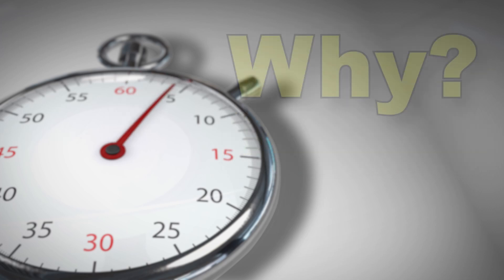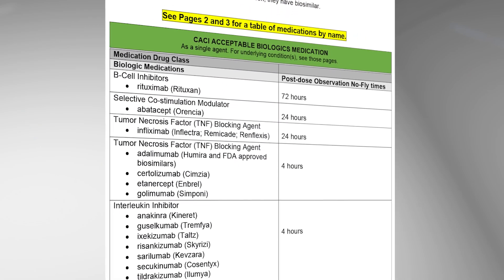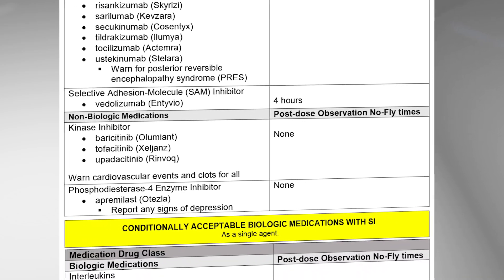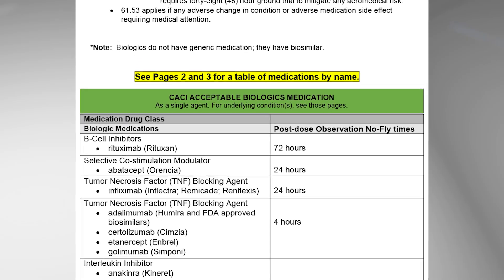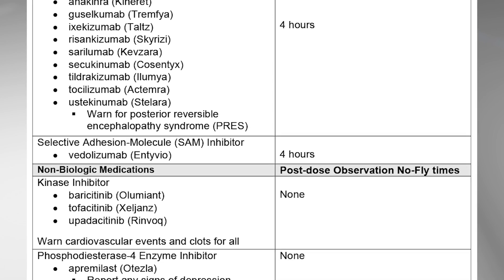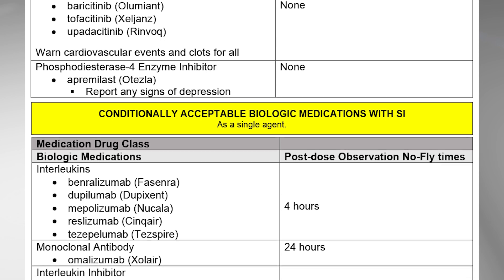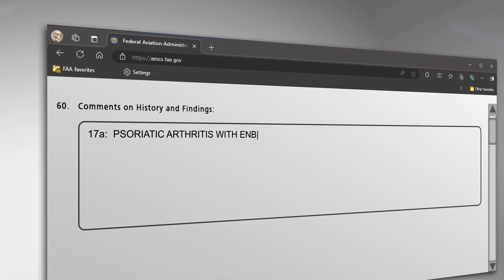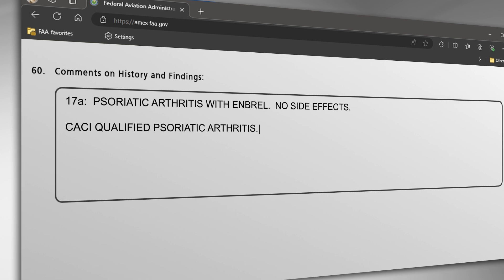AME Minute: Why did the FAA add a biologics section to the pharmacy page in the AME Guide?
In this microlearning lesson, Dr. Warren Silberman, DO, MPH demonstrates the biologics page and discusses pharmaceutical considerations for biologics including post dose wait times, and use of non-biologics and biosimilars. Recommended documentation in Item 60 is also covered.